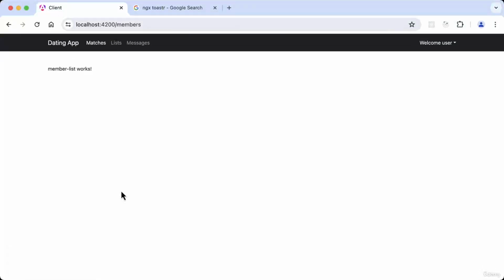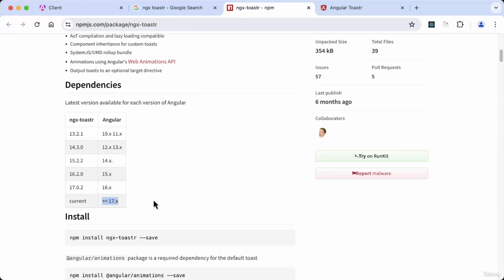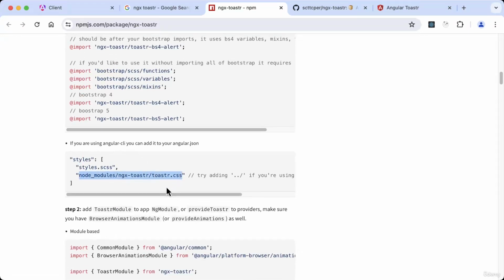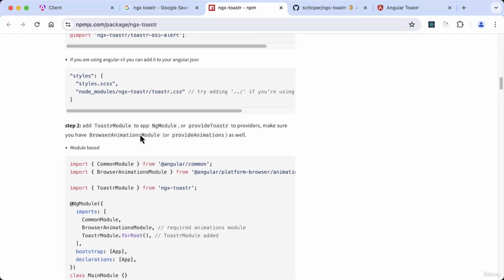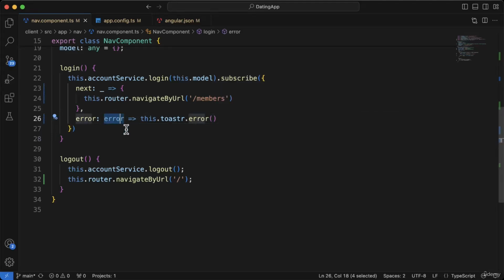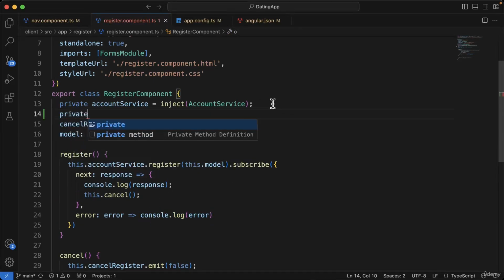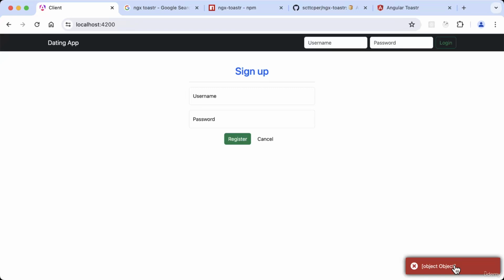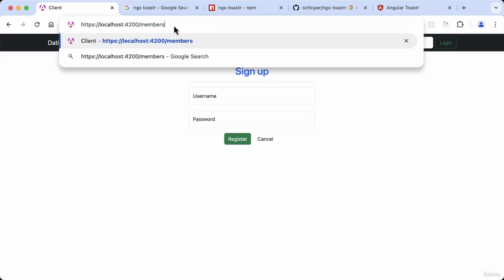63 Adding a toast service for notifications